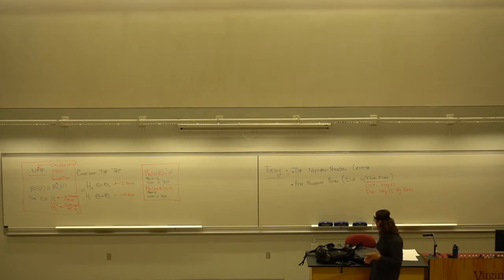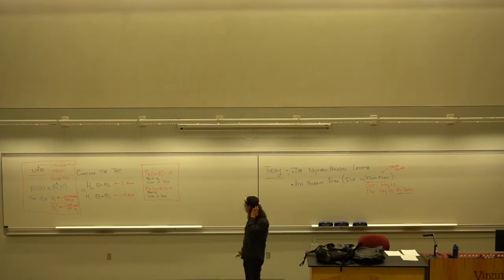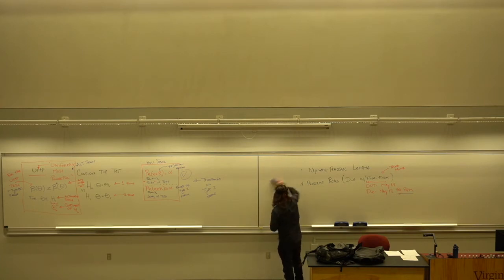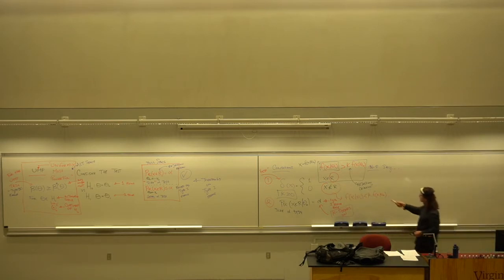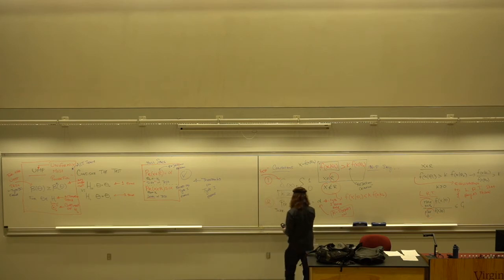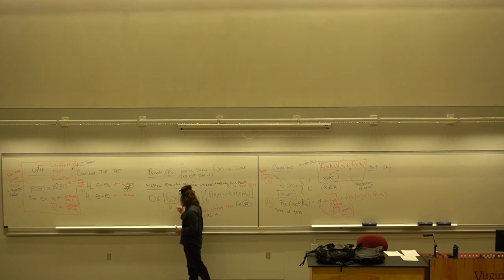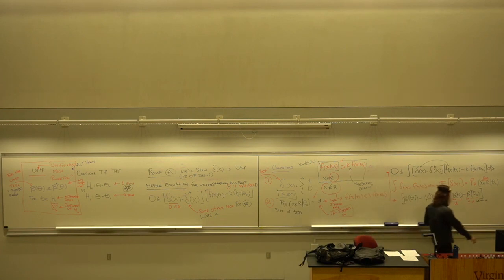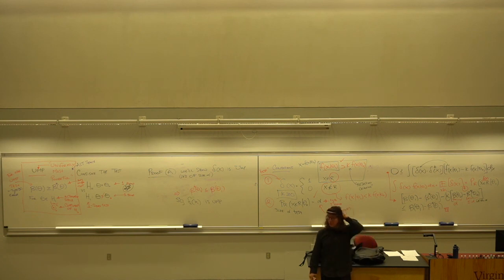Statistical Inference 04302021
The Neyman-Pearson Lemma
-Discussion and Proof (Simple vs. Simple)